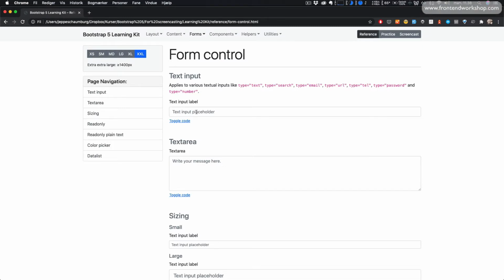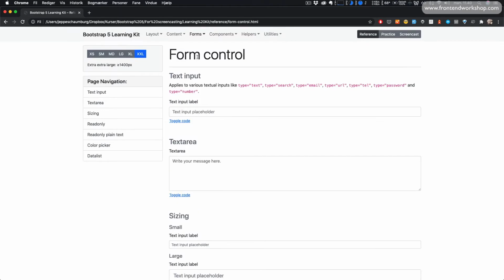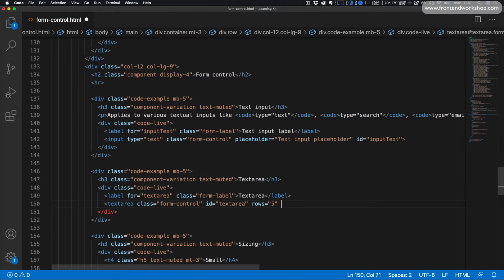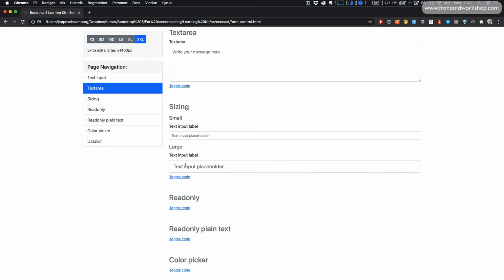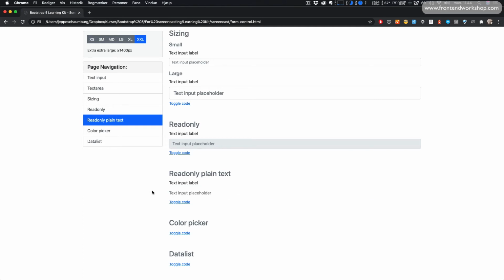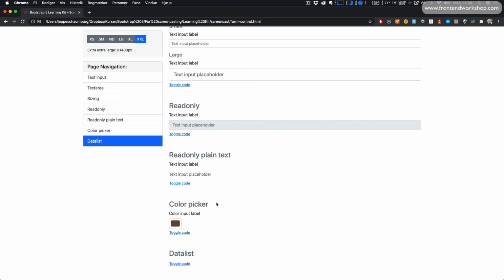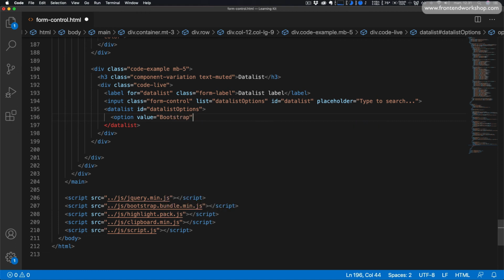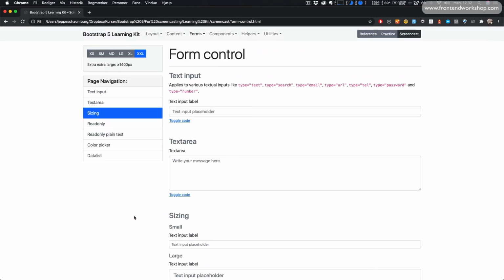Bootstrap 5: Forms - Form control